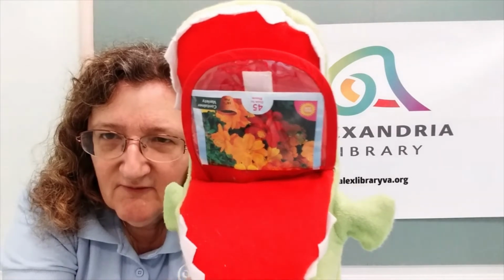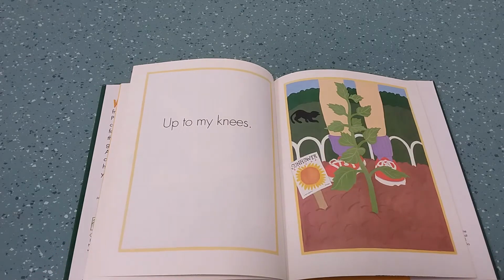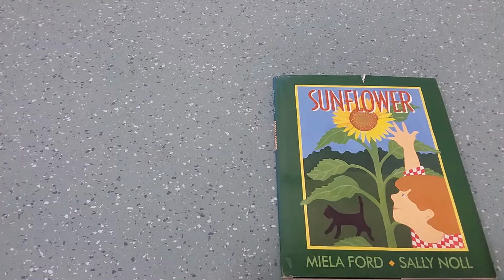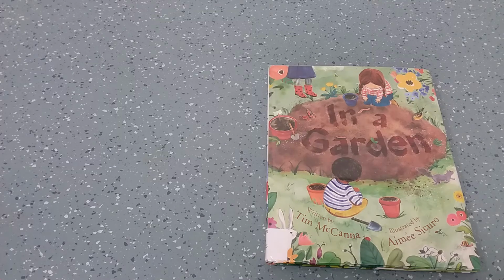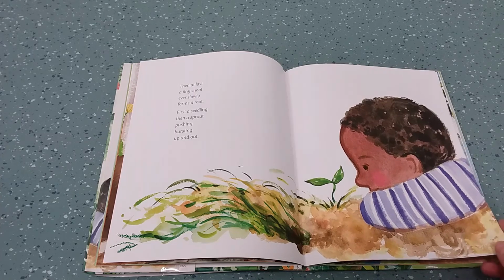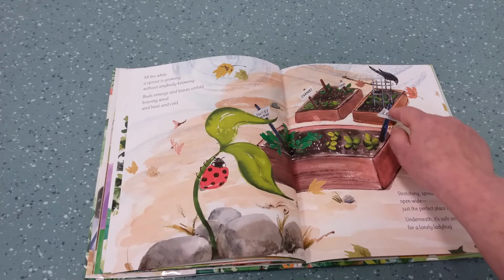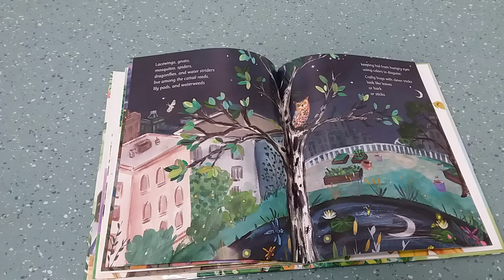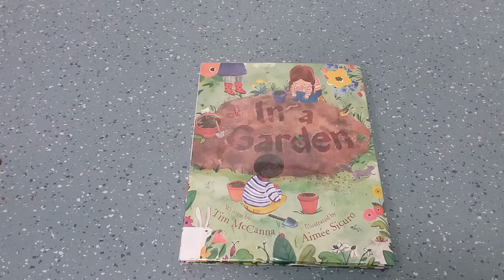1000 Books: In My Garden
Miss Lisa and Ally Gator love their garden!  Today see a wonderful new book about a city garden, learn how to plant cabbages with your nose (and do it in French!) and see a sunflower grow from seed to a VERY tall plant.

1000 Books Before Kindergarten kits are available at any branch All the books we read on this program count towards your 1000 Books goal!